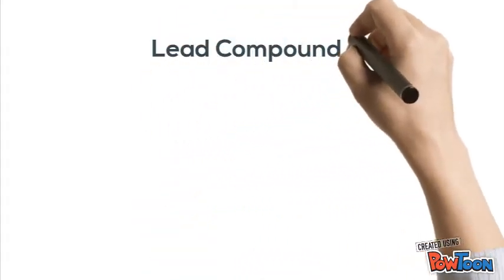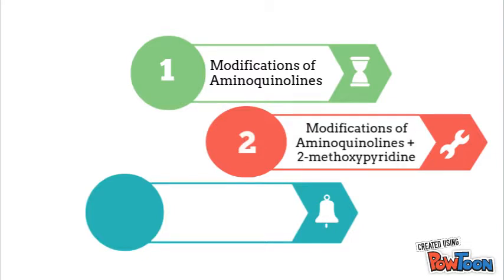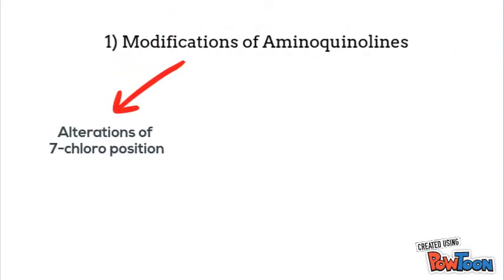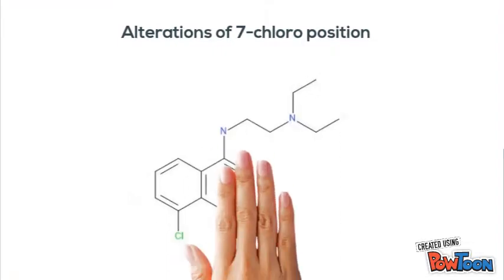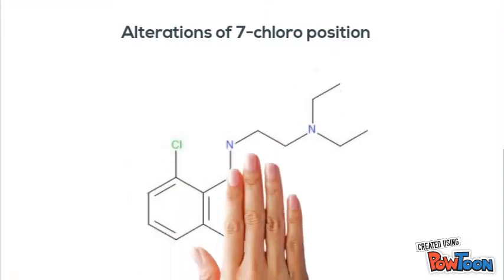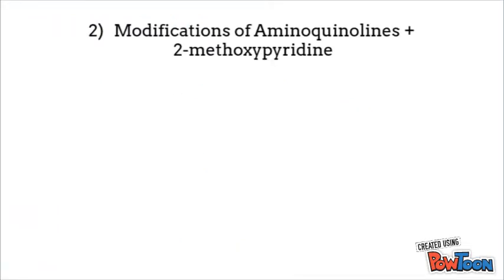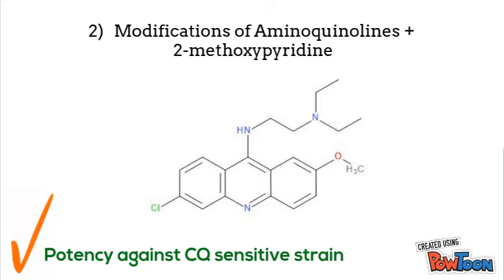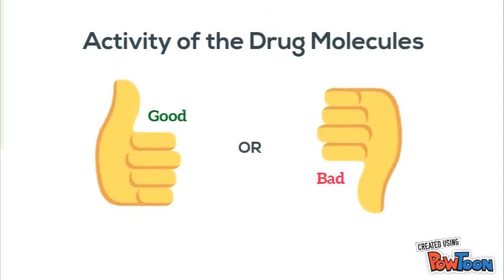Syakira - Compound Library (With BGM)